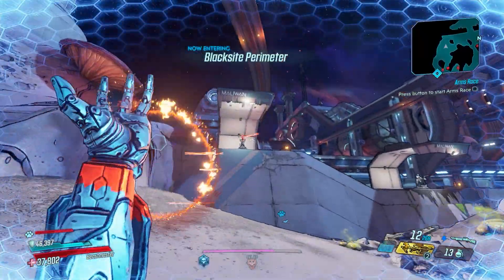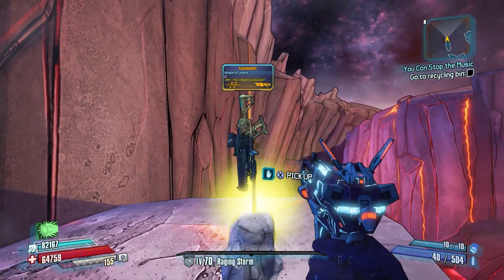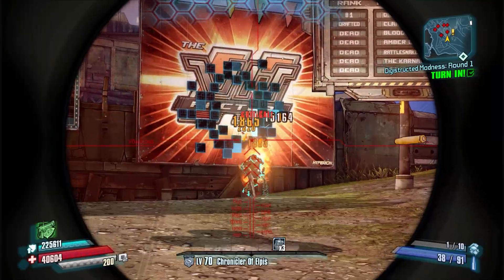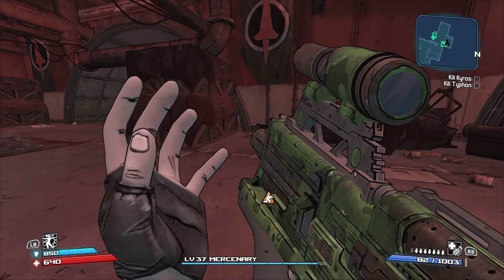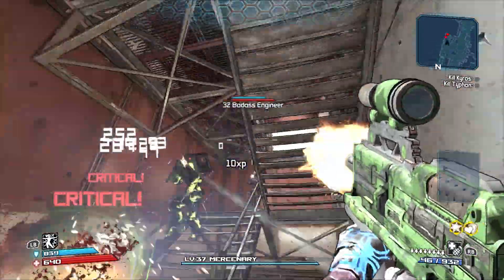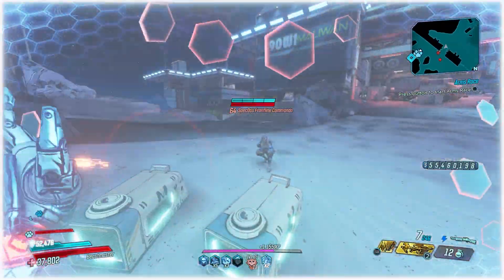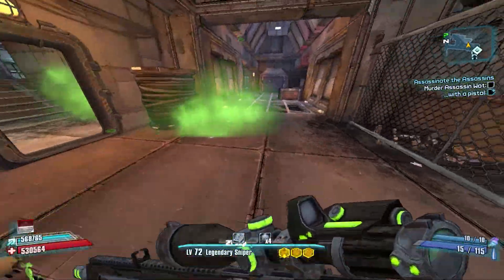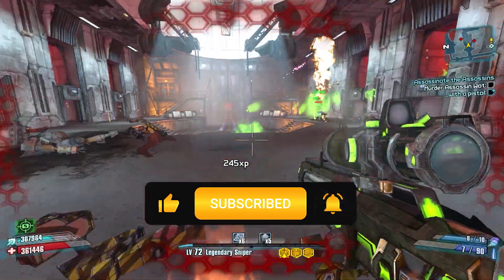Borderlands 3 | Top 10 Items to Bring Back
From the Norfleet to the Sham and everything in between. These are my picks for items I would like to see Gearbox bring back in Borderlands 3.

Top 10 Items to Bring Back in Borderlands 3